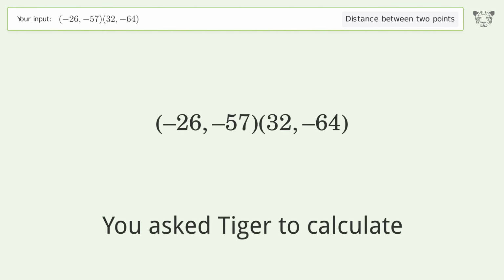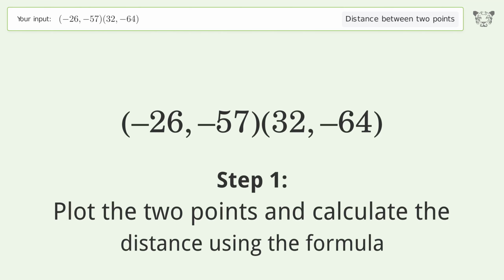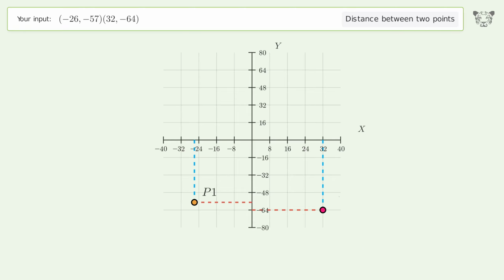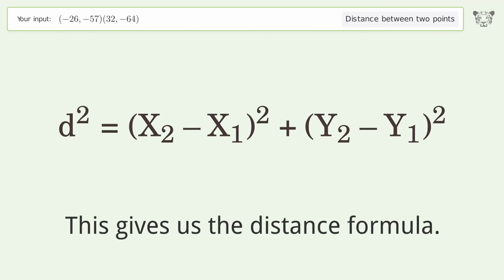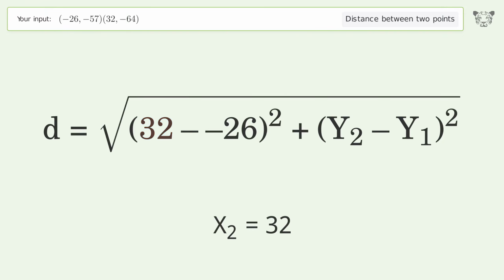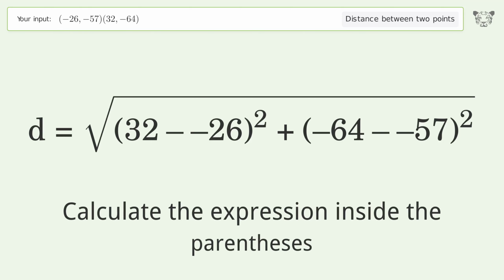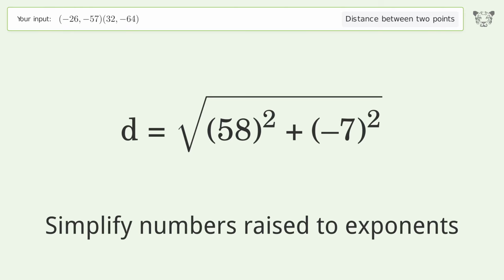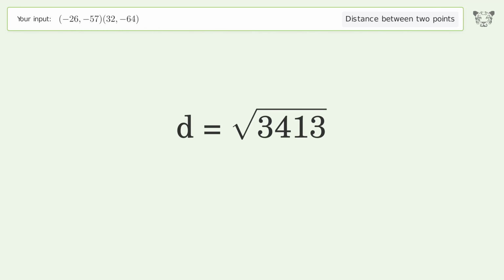Find the distance between two points p1 (-26,-57) and p2 (32,-64): Step-by-Step Video Solution